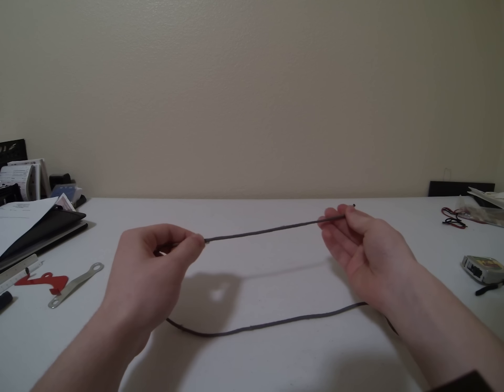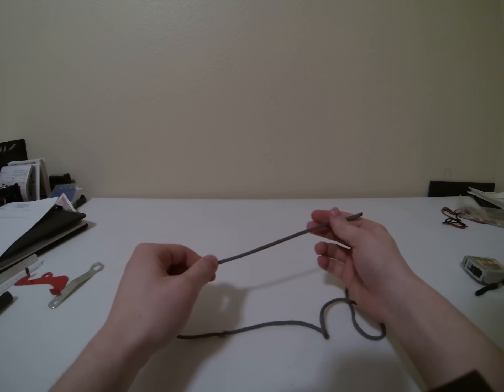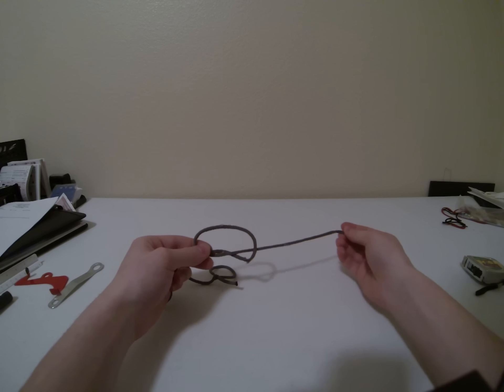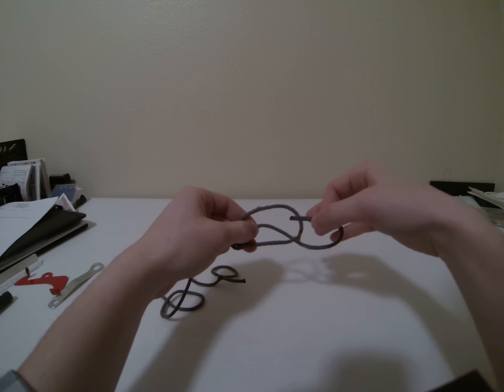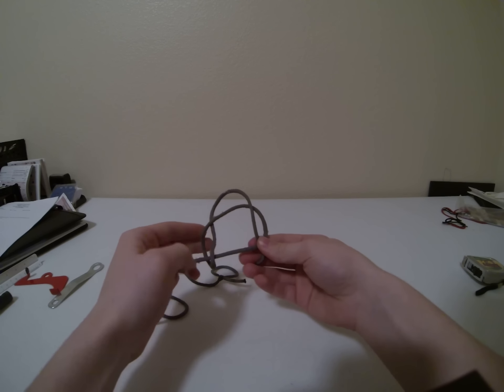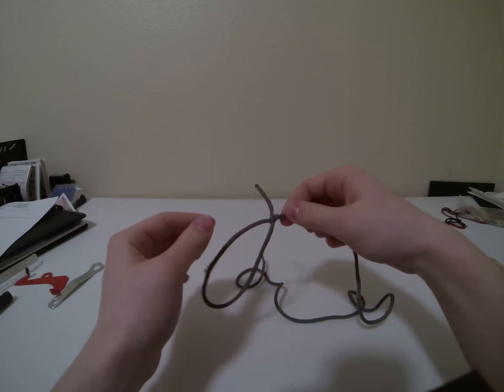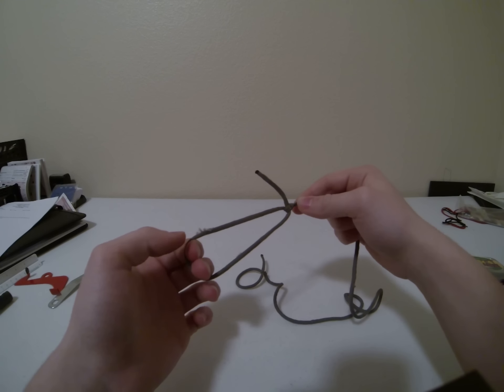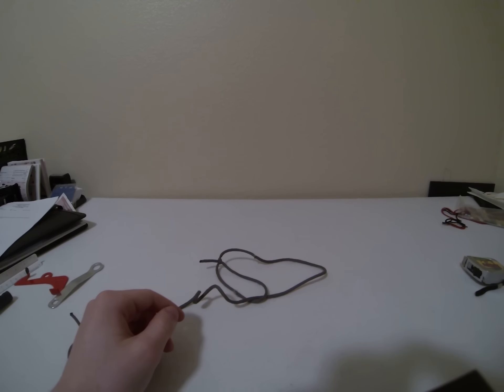How To Tie the Lariat Loop